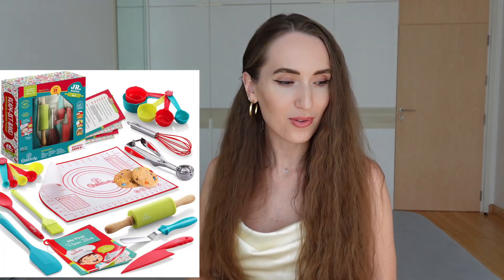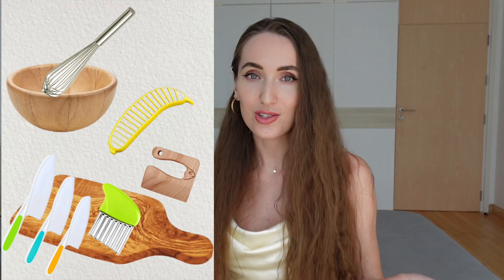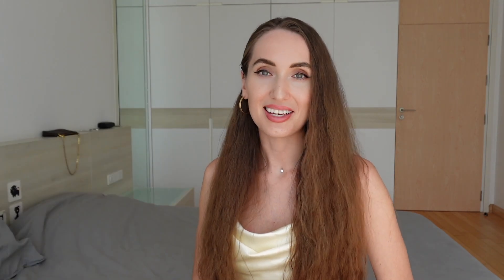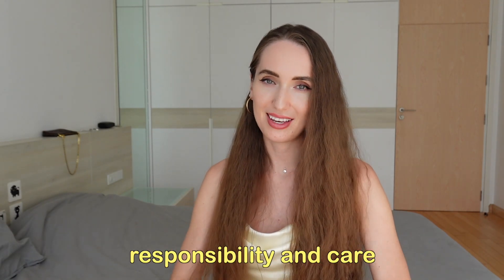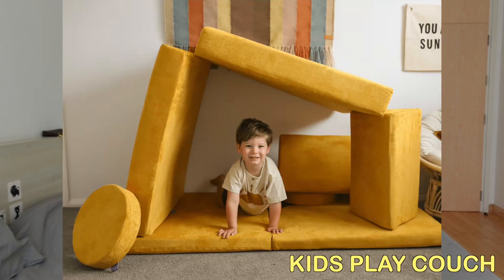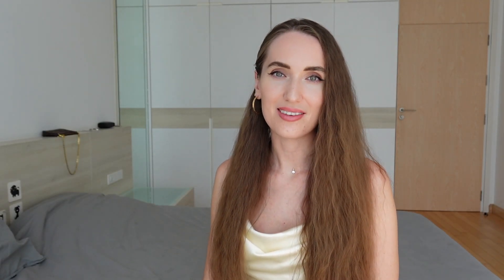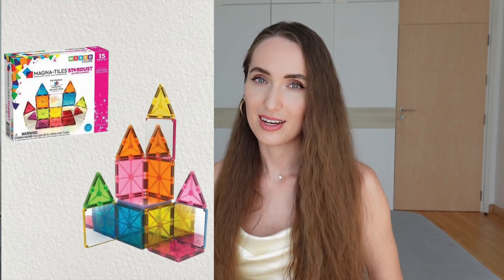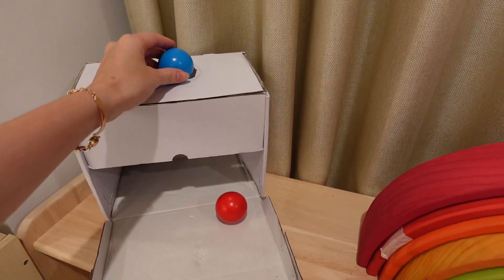Montessori & Waldorf Toddler Christmas Gift Guide 2024 | Educational toys that inspire independence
Welcome to the Ultimate Montessori Toddler Christmas Gift Guide 2024! Discover a selection of educational toys and Montessori-inspired gifts to inspire joyful learning, independence and creativity this holiday season. Find the perfect presents for the little ones in your life while embracing the principles of Montessori and Waldorf education. Join me in making this Christmas both meaningful and fun for your toddlers!

DON’T FORGET…
♡LIKE this video to let us know you enjoyed it!

0:00 Intro
0:36 Practical life gifts
4:21 Sports gifts
5:09 Yoto Player
5:45 Other gifts
7:50 Conclusion